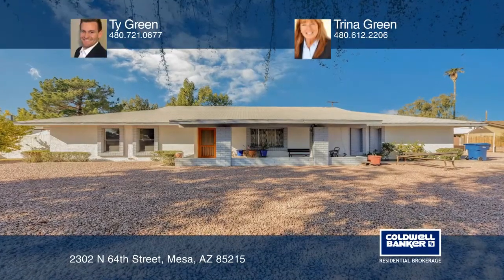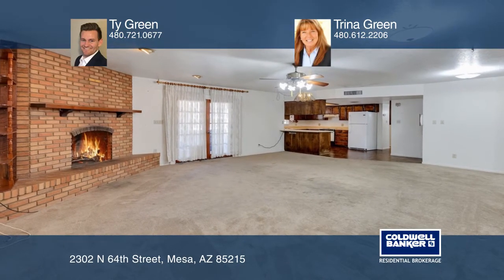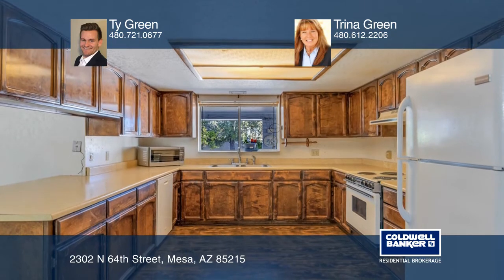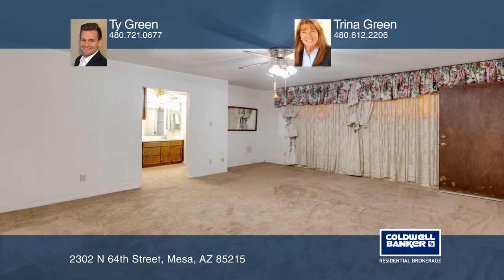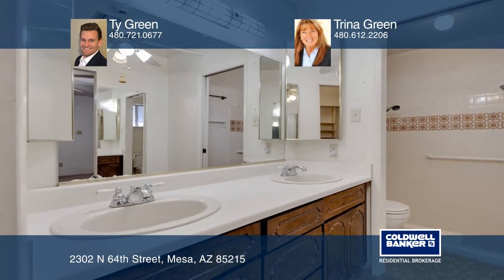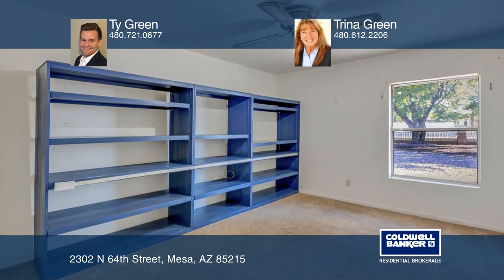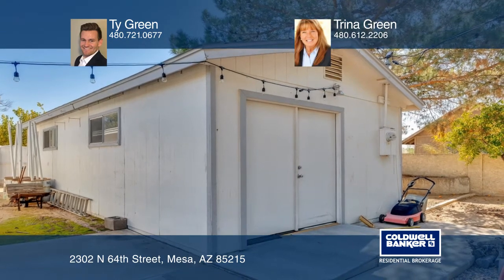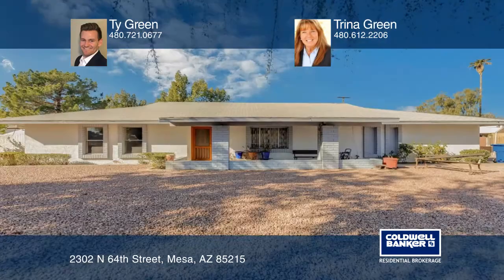2302 N 64th Street Mesa, AZ | ColdwellBankerHomes.com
2302 N 64th Street, Mesa, AZ

Come see this beautiful four bedroom two-and-three-quarter bath home in Skyway Village! This home features four good-sized bedrooms and a nice kitchen that opens to the family room. Great size for the family room and a big dining room area. This home also has a magnificent lot. Almost a half-acre to